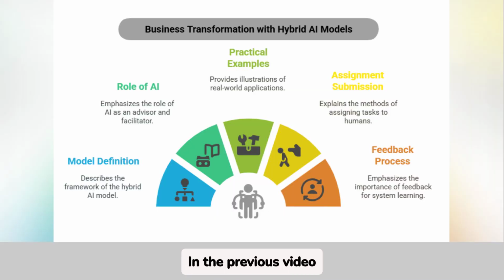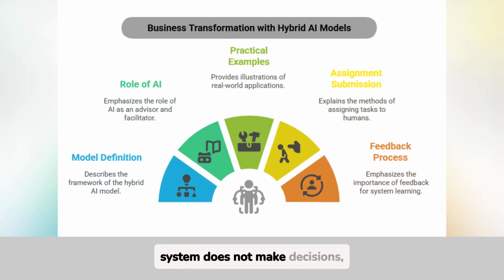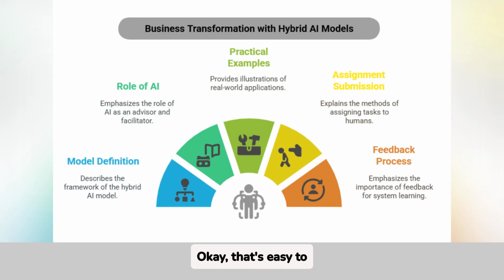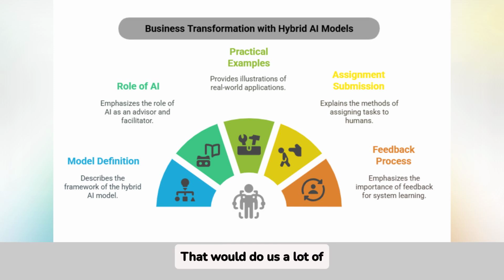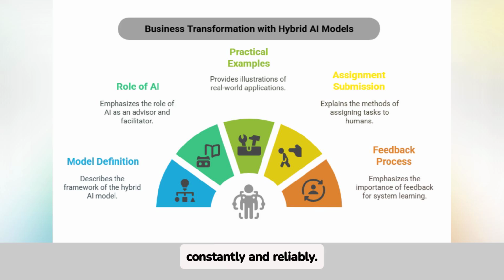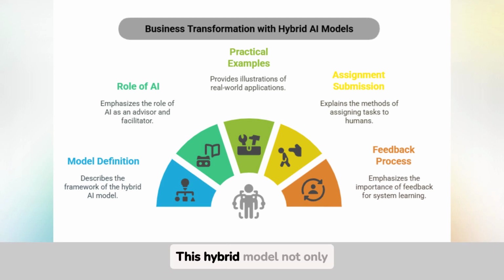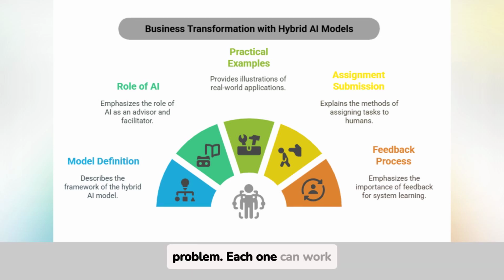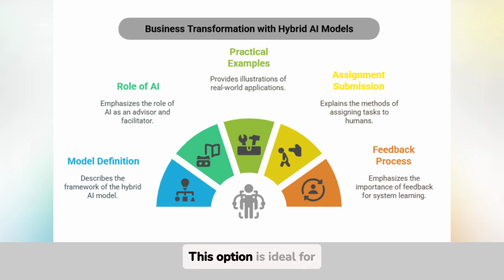🤖📊 AI in Sales: You Decide, AI Suggests. Ep 11.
Want to leverage AI without losing control?
Find out how the first AI hybrid model option in sales works:

📌 How does it operate?
🔍 AI detects opportunities and tells you what to do, but execution remains in the hands of the team.
💡 It works as an intelligent advisor that prioritizes and organizes tasks automatically.

📌 Real examples:
✅ Inactive strategic customers → Detected by an RFM agent.
✅ Pending technical support → Identified by a meeting agent.
✅ New tenders available → Discovered by a business intelligence agent.

📌 Where are these tasks integrated?
🖥️ CRM: Salesforce, HubSpot, Osojo.
✅ Task managers: Trello, Asana, ClickUp, Monday.
💬 Collaborative tools: Teams, Slack, Google Chat.
📩 Automatic alerts: Emails, push notifications, ticketing systems.

📌 Key benefits:
✔ Always-on AI → Doesn't forget, prioritizes and distributes tasks intelligently.
✔ Real-time feedback → Continuous learning with every interaction.
✔ Implementation without radical changes → Perfect for getting started with AI without risk.

🚀 Don't miss the evolution of this hybrid model. In the next video, we explore the second option: the AI proposes actions and the human chooses.